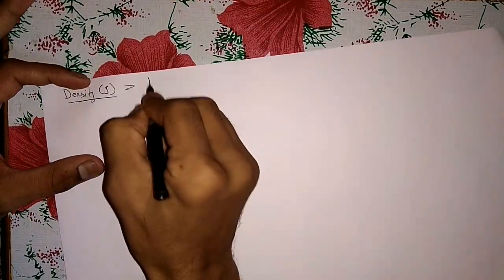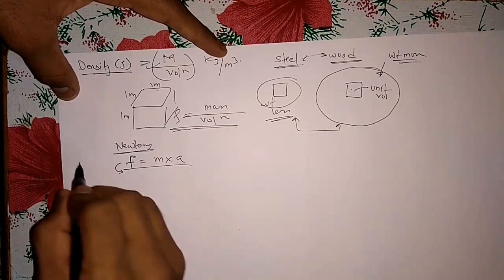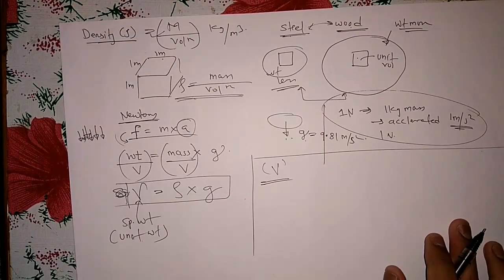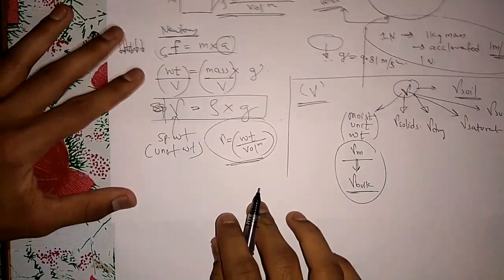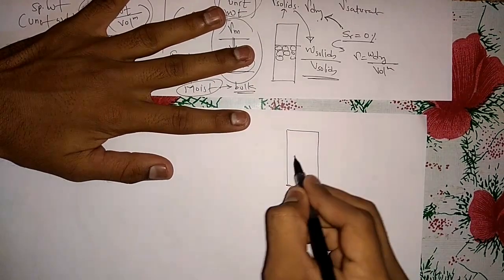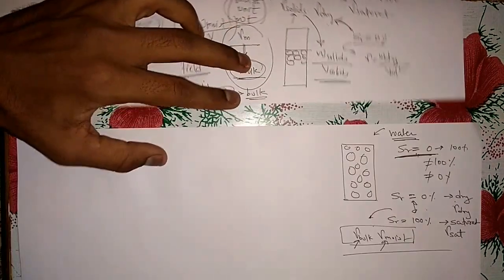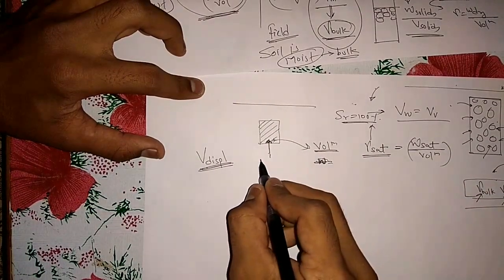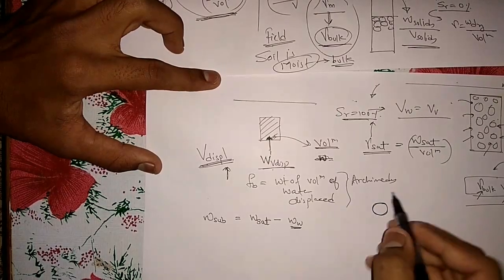Properties of soil(part2)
IMP for MPSC/GATE/BMC/SSC
Join us at telegram @Maharshtra academy for civil engineers